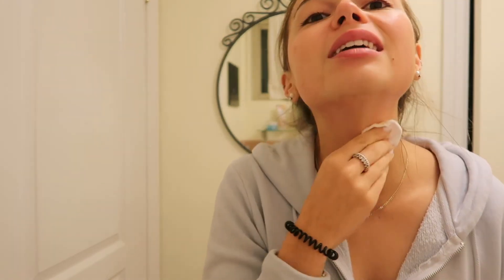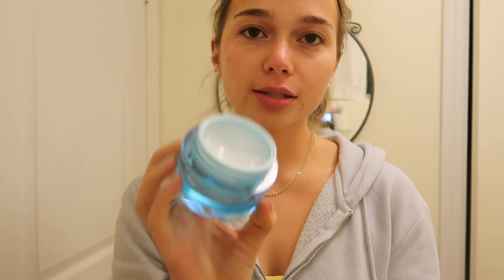my skincare routine!